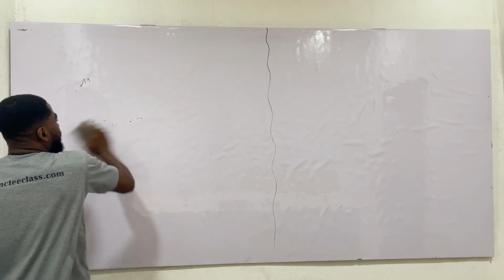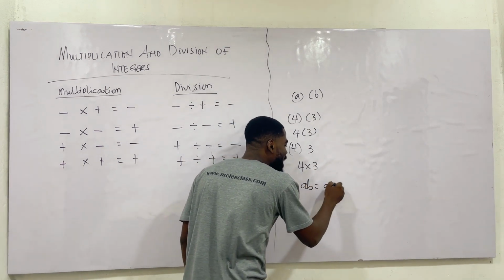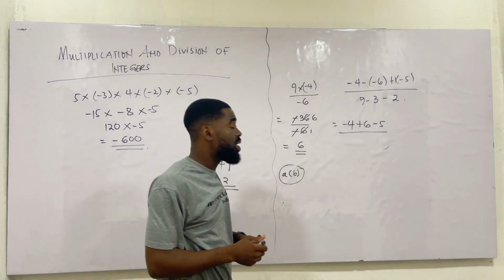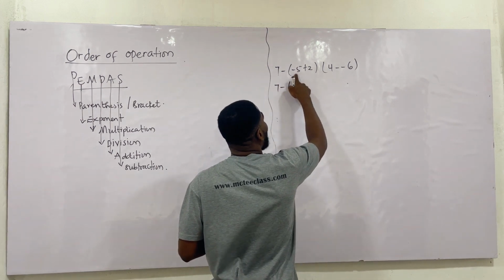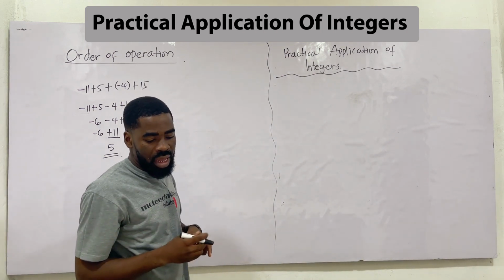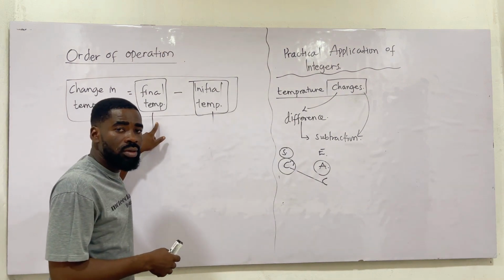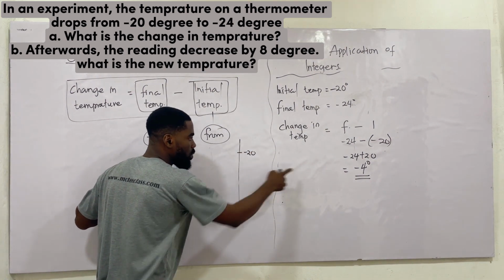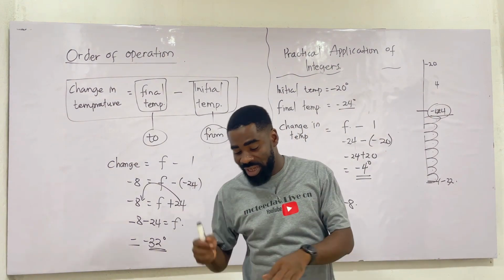How knowing This In Integers Improves Your Math Success.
Welcome to mcteeclass, your go-to destination for unlocking the secrets of integers! 🧮✨ Join us in this comprehensive Masterclass as we delve deep into the realm of whole numbers, negative numbers, and the fascinating world of integers.

       basic 7 maths
📚 Featured Topics:

Understanding the Basics: What Are Integers?
Mastering Operations: Addition, Subtraction, Multiplication, and Division
Real-world Applications of Integers

🔢 Why Choose mcteeclass?

Expert-Led Tutorials
Engaging Problem Solving
Practical Applications for Everyday Life
🎯 In this Video:
In this video we explained how to multiply and divide integers. Application of integers in real life.

🚀 About mcteeclass:
At mcteeclass, we believe in demystifying mathematics and making learning enjoyable. Our Masterclass series on integers is designed to provide you with a solid foundation and practical insights into the fascinating world of numbers.